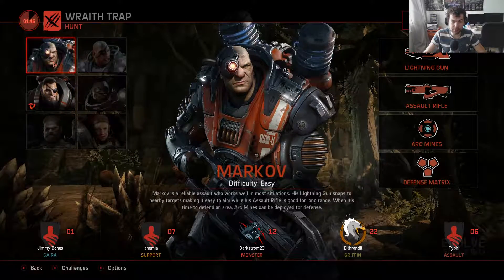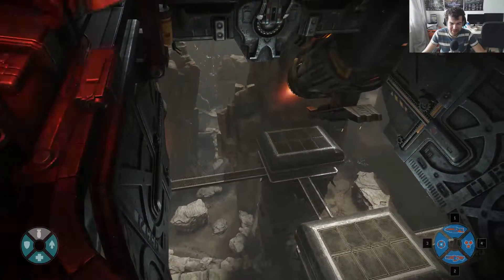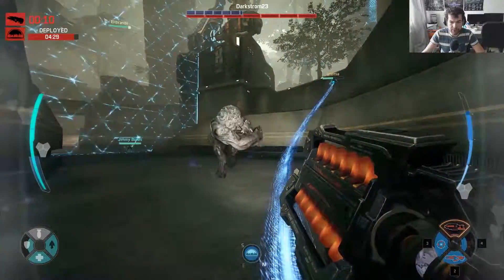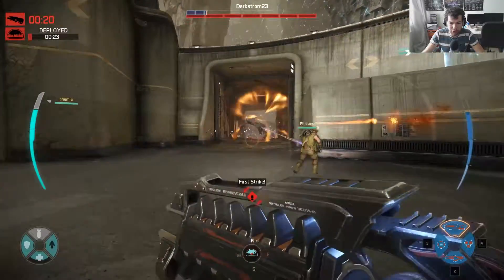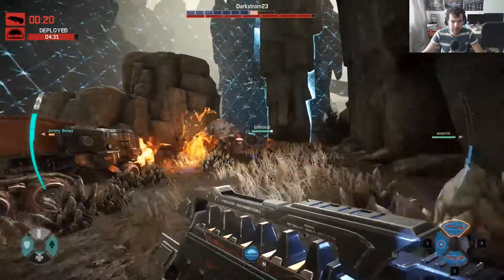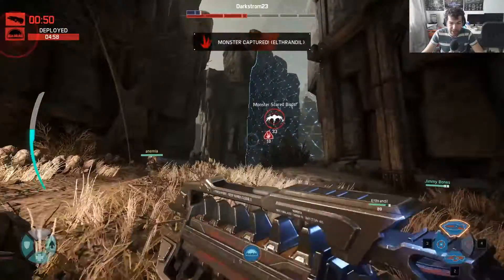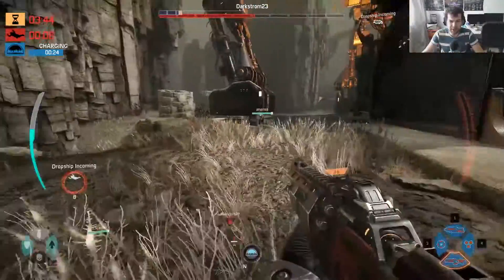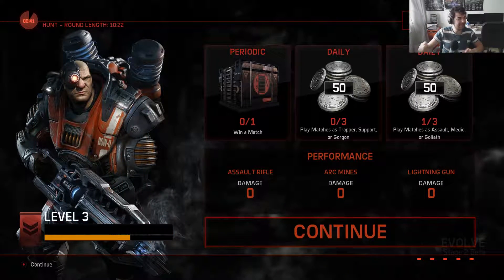Evolve Stage 2 - Assault Class Markov - Shoot and fight!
Hey guys! My first video about Evolve which just came out as a free-to-play game! I hope you like it! I actually saw t hat I had my bitrate a bit too low for the game, so I adjusted that for future endeavours! The game is running on CryEngine (one of the most beautiful engines in my opinion) and the game seems pretty fun! :)